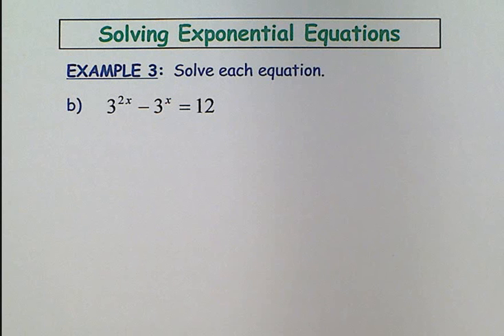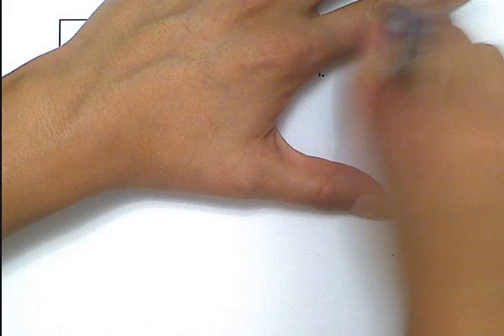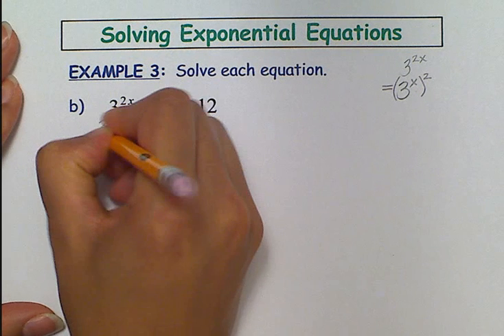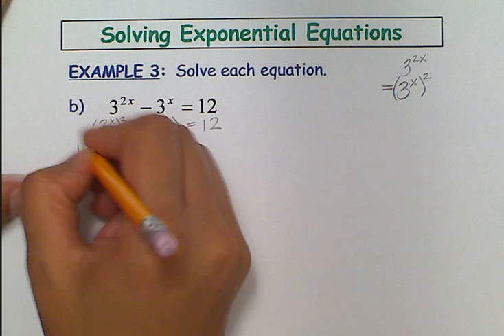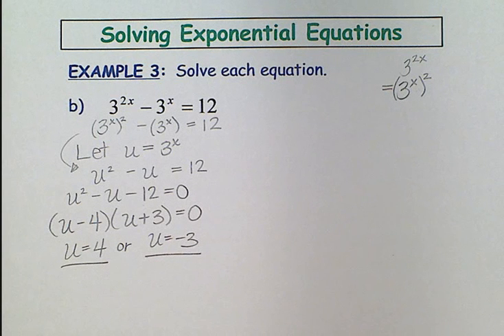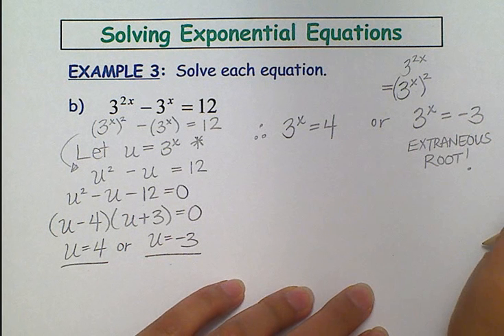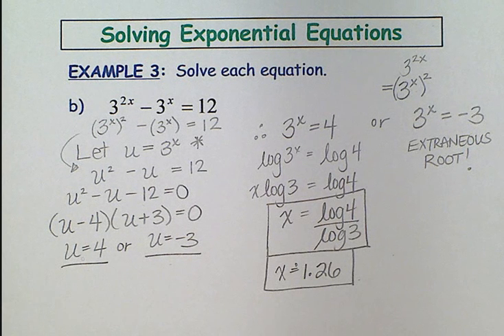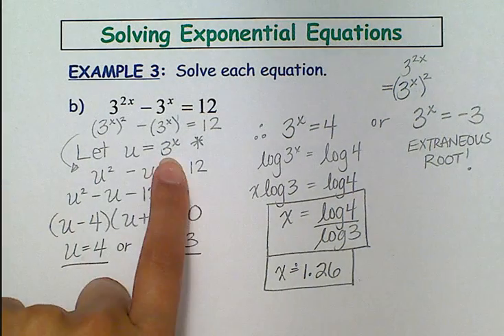L2 - Solving Exp Eqns Part 6